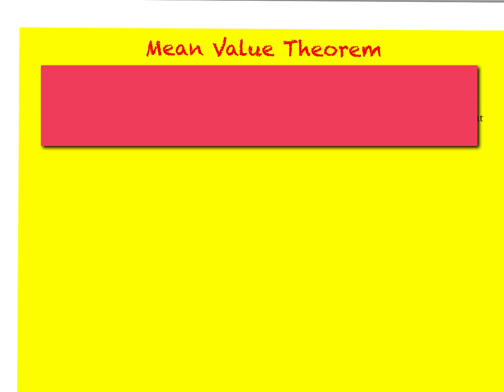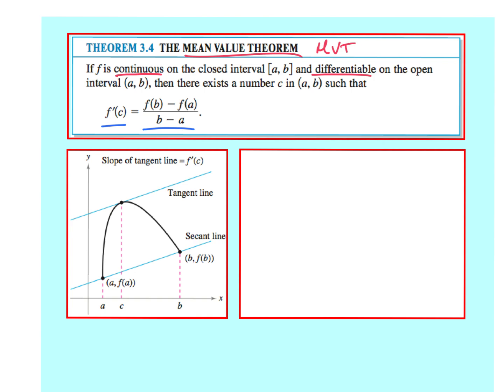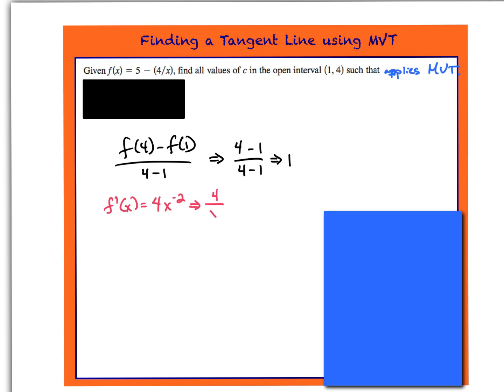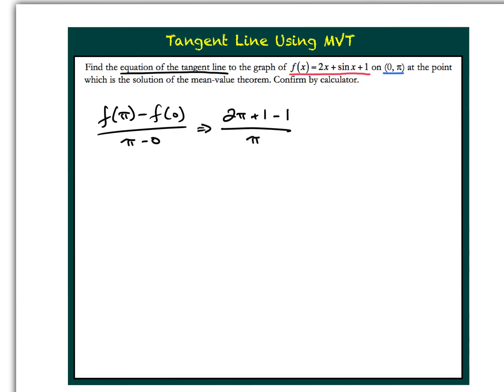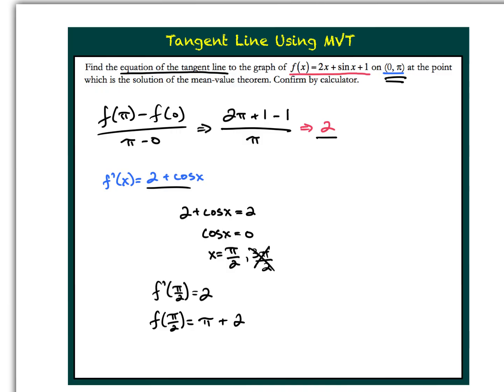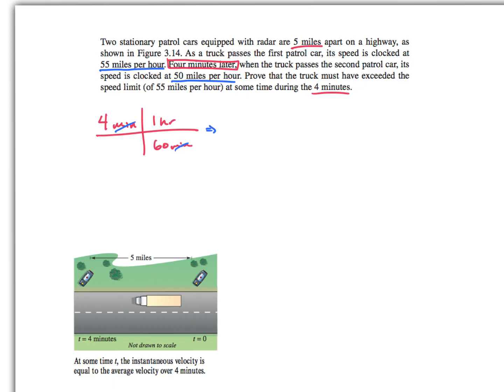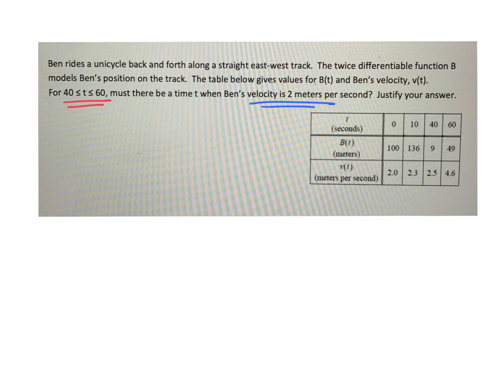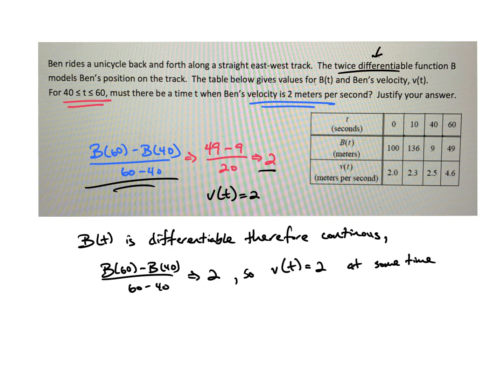3.2b Mean Value Theorem